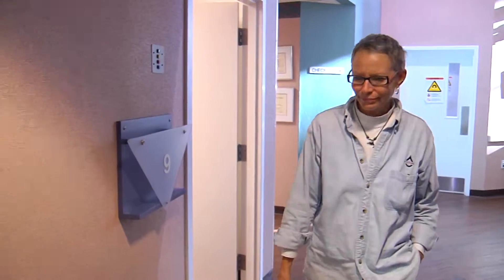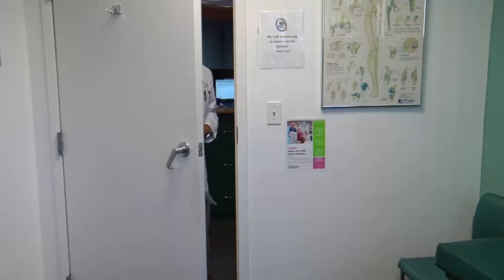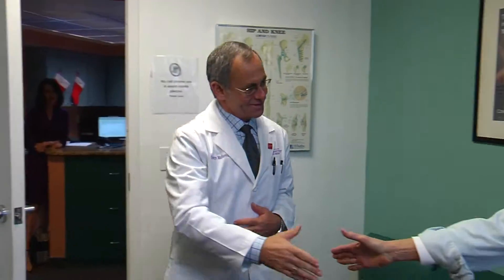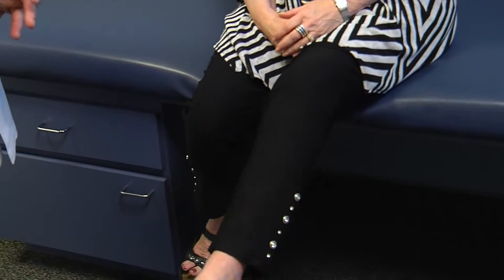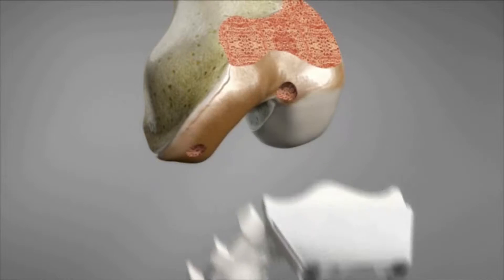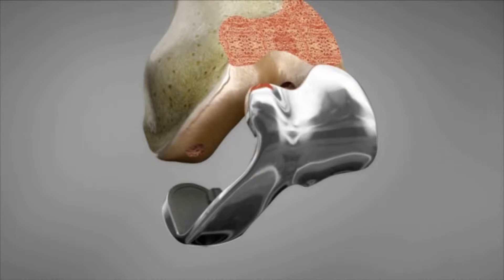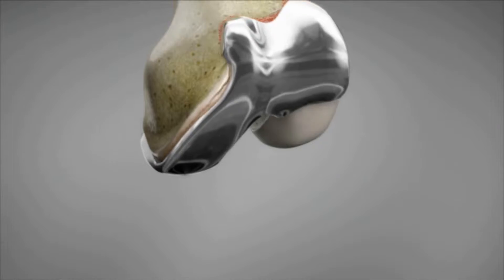3D Printers Transforming Joint Replacement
An engineer by trade, Phoebe Ohl is happy to pursue new technology. When it became clear that she needed a joint replacement, she jumped on the 3D knee.

“3D modeling was always something I was aware of from work. And so it just made sense. And it made more logic to me to have something like that fit into my body.”

“Basically all knee replacements from when it came about in the 60s and 70s to now had been compromises. We try to get the alignment just right. We try to get different sizes that match the patient as closely as possible. But joints are asymmetric. And those compromises sometimes don’t work out,” explains orthopedic surgeon Dr. George Markovich. He is on medical staff of Lee Memorial Health System.

Enter the truly custom knee. Manufacturer Conformis uses CT data from the patient to print a perfect replacement.

“We now have printers that can create the exact shape and then it can go to the mold manufacturers,” says Dr. John Fifer, an orthopedic surgeon on medical staff of Lee Memorial Health System. “It takes anywhere from 4 to 6 weeks.”

An artificial knee is really a cap placed on the end of bones which have been shaved to accommodate it. In order to fit properly, the custom knee comes with custom cutting guides to make a truly perfect match. Patients find it feels like their natural knee.

“The patients enjoy their custom knee because it feels more like theirs. It feels normal, it gives them a more normal gait pattern,” says Dr. Fifer.

The added precision means less bone loss too- that translates to a quicker recovery.

“There’s less bleeding, there’s less surgical time, there’s advantages you see right off the bat,” says Dr. Markovich.

Ohl took a leap of faith and hasn’t looked back.

“I would have been a little bit more leery if it was a traditional knee implant.”